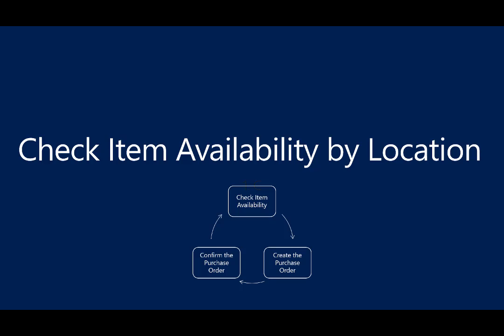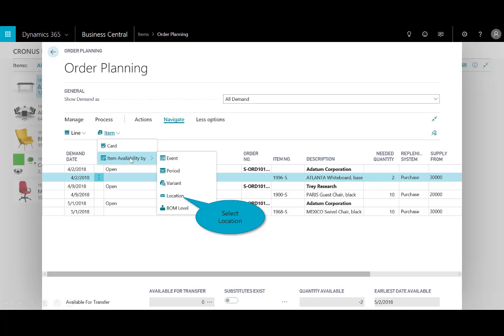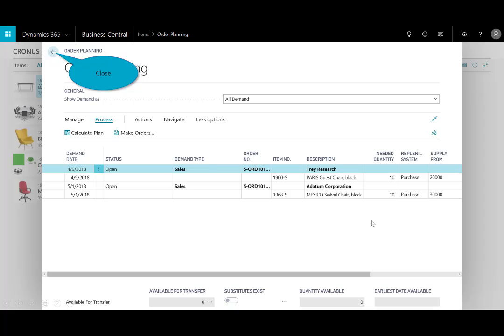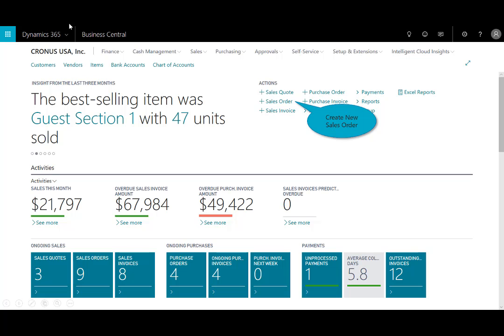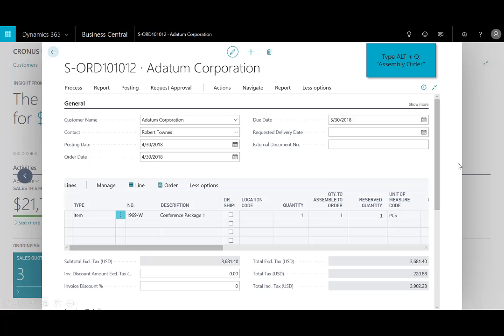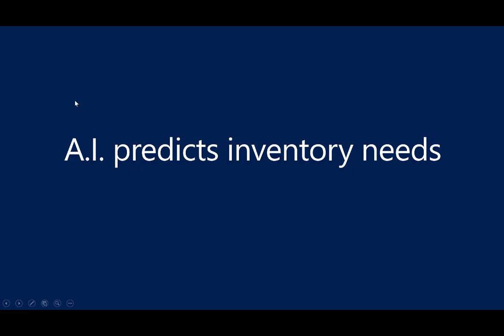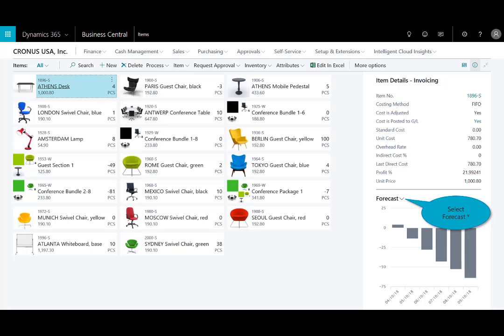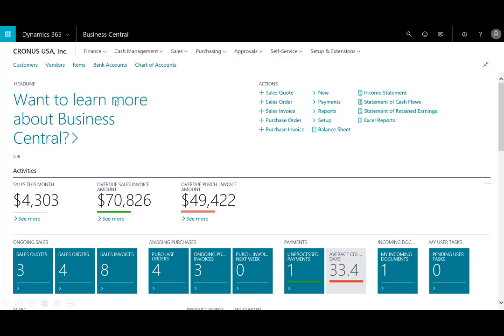Manage Your Inventory Better with MSDyn365BC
Learn more about Managing your inventory with Microsoft